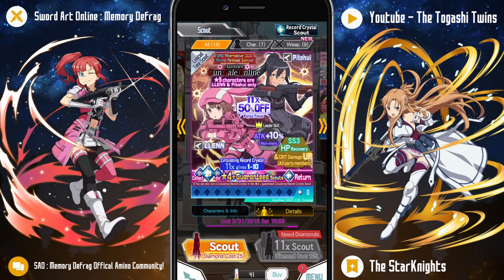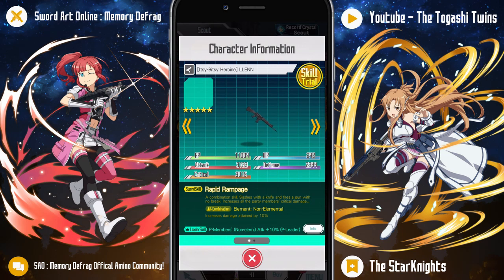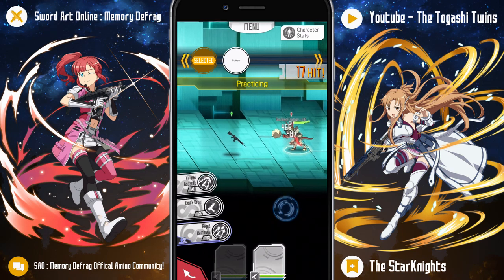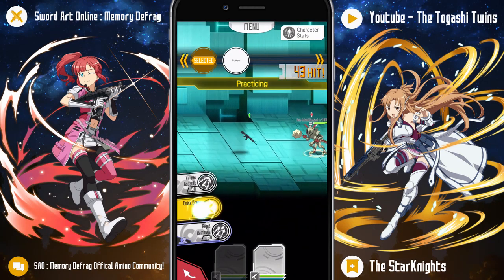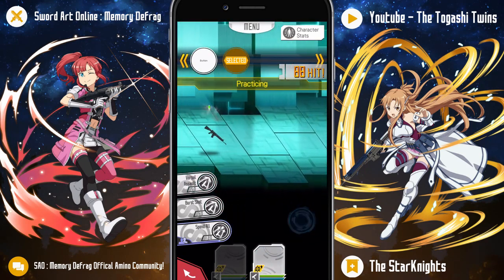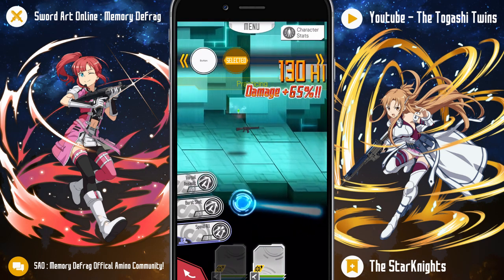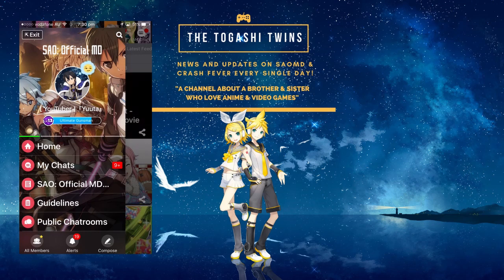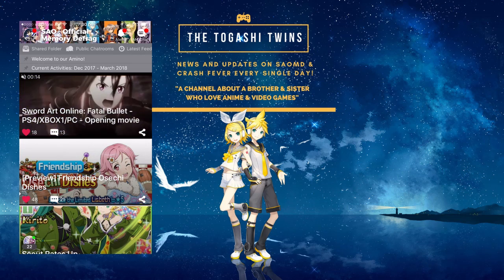SAOMD's All New Flying Assult Rifles?! [SAO - Memory Defrag]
So, you probably know by now that this video is just a joke because of the way I pronounced Pitohui. xD

I'm not trying to make fun at Bandai but they really need to look at their games before releasing it to the public.

There have been too many cases where Bandai fail to see this. If anyone here is from Bandai Namco please tell the people at the top that they need to put more time, effort and care into creating content or updates.

I have been playing Fatal Bullet with my friend Gilulu and we can't even have a fun PvP where the game doesn't crash!!!

Anyway, that is enough ranting from me. What are your thoughts on this video and what I just said above? please leave them in the comments below! Yuuta out~!